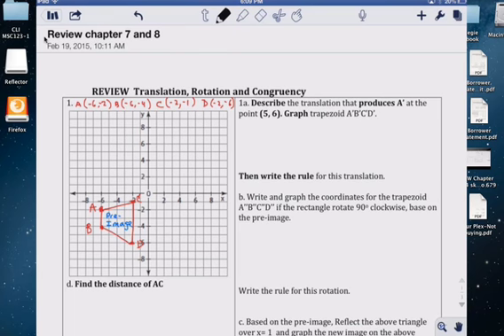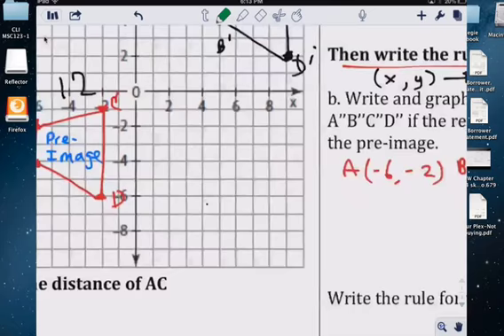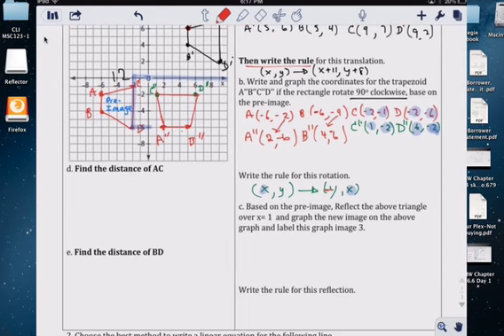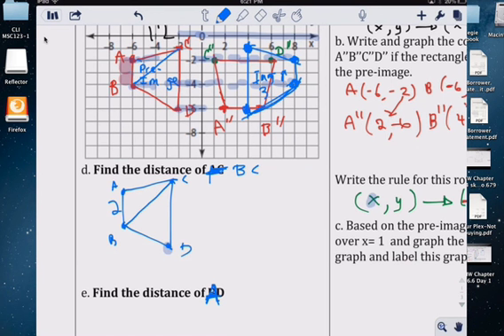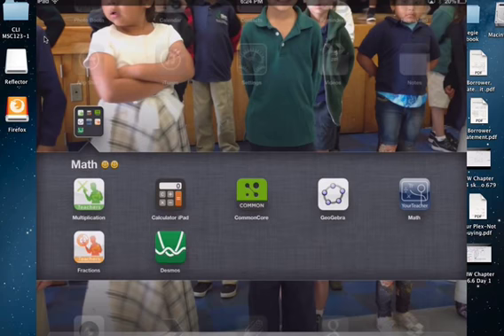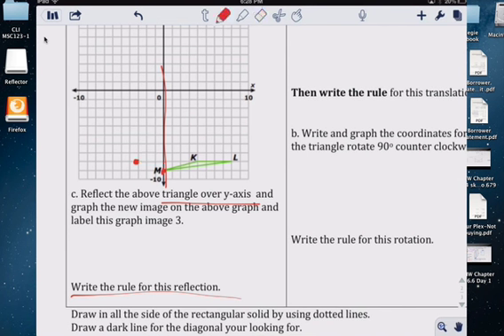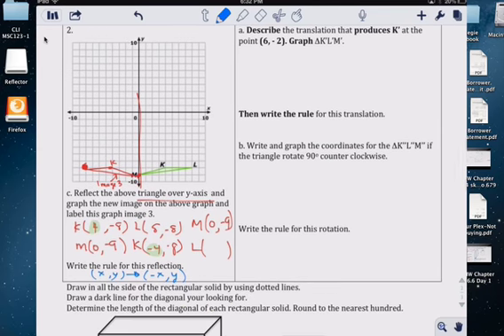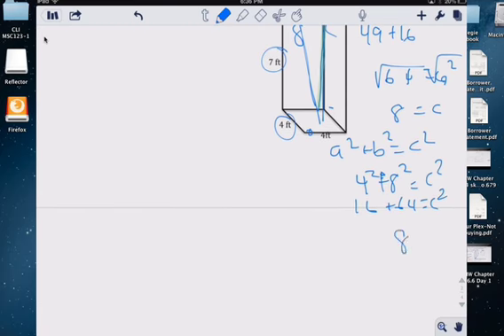HW Review Ch 7 & 8